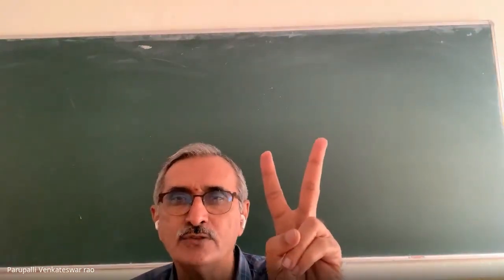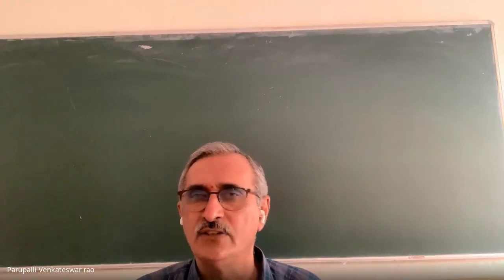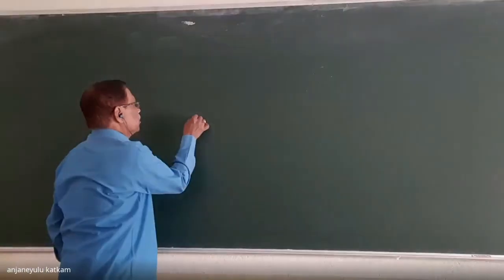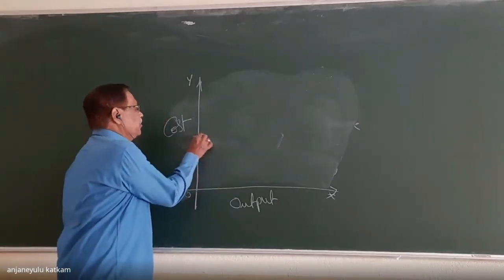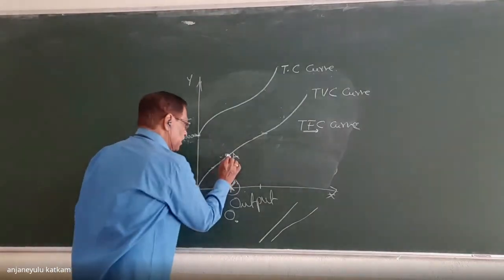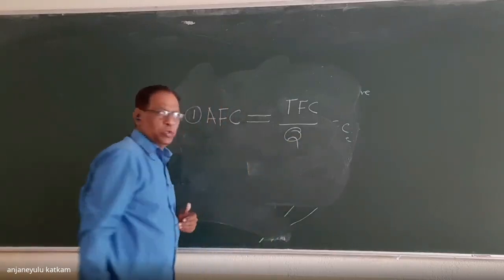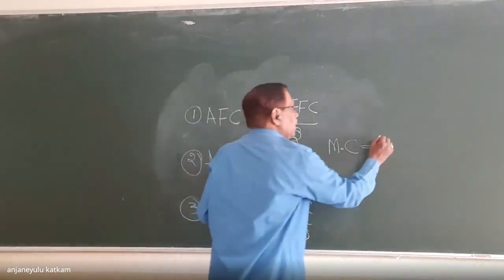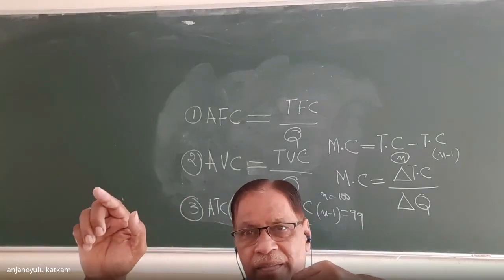mes xawr zkk (2021/01/27)